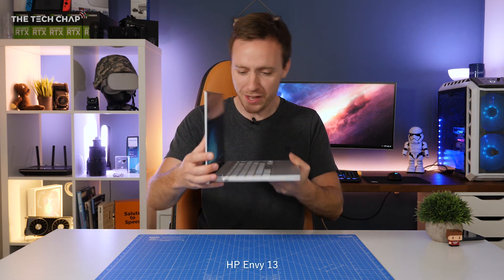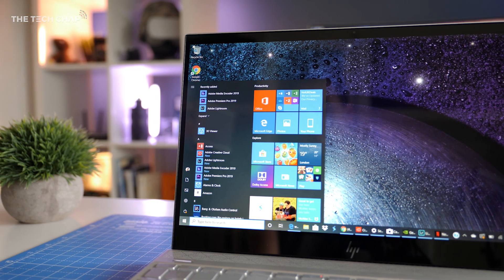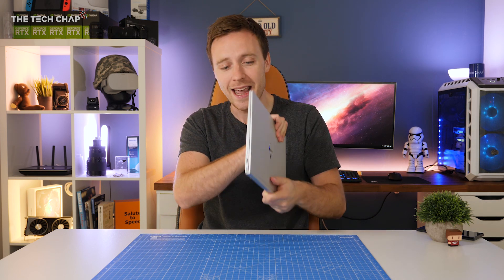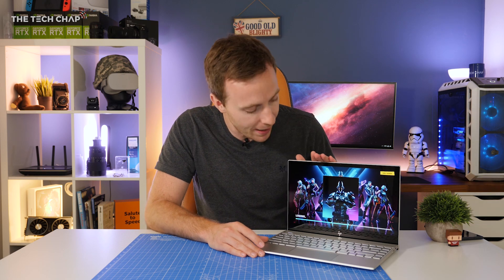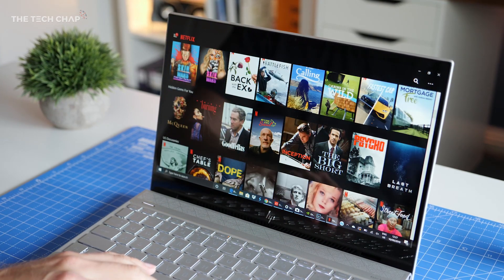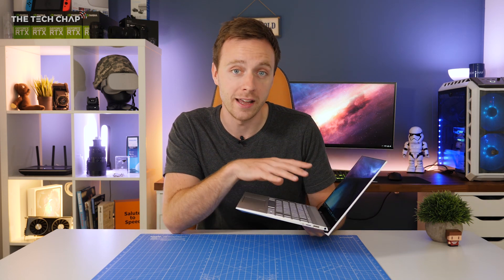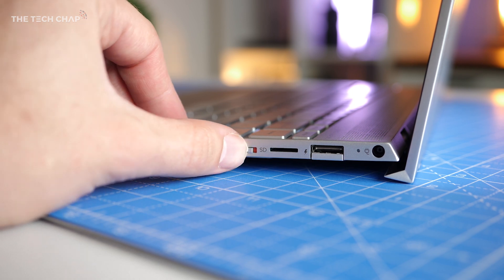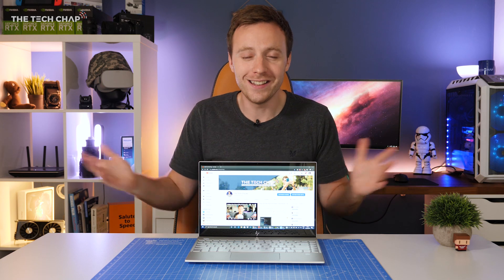HP Envy 13 | Tom the Tech Chap Product Walk Around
Tom the Tech Chap Product Walk Around
Presented product: HP Envy 13 aq0000na